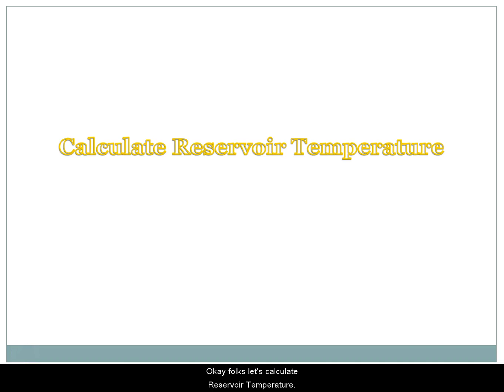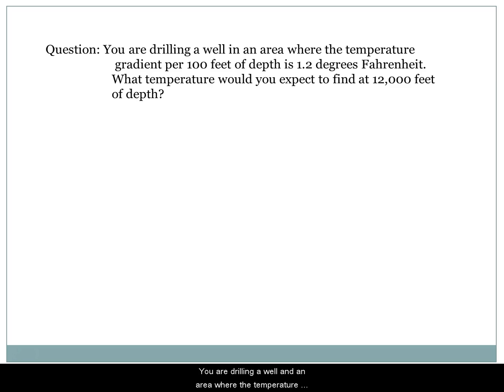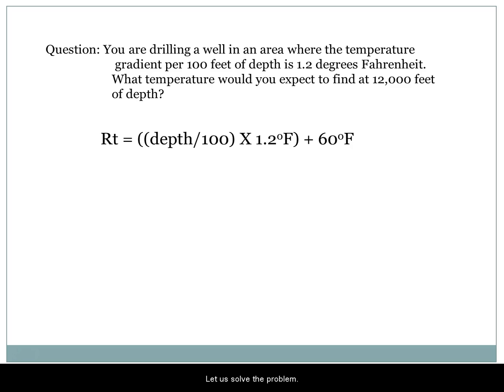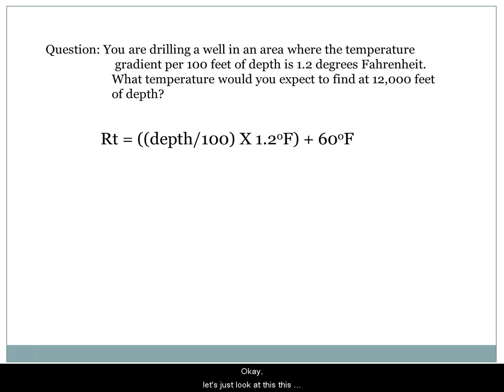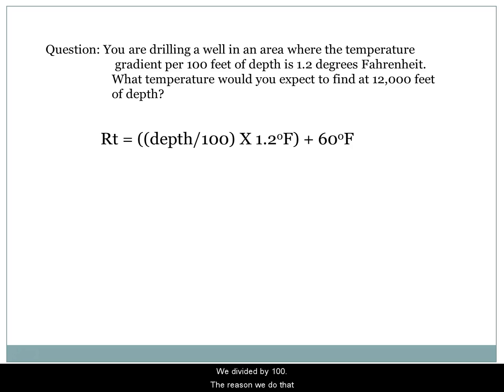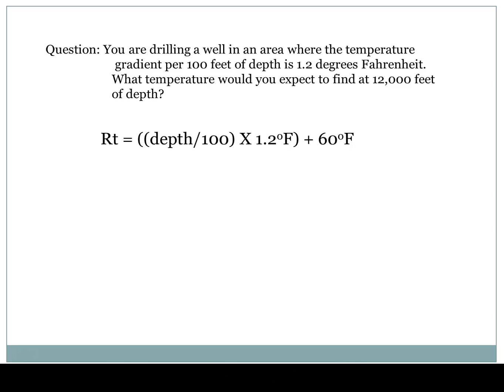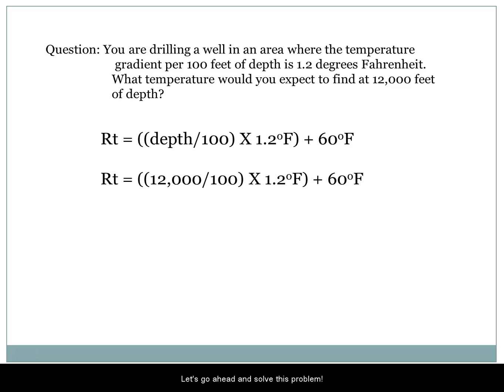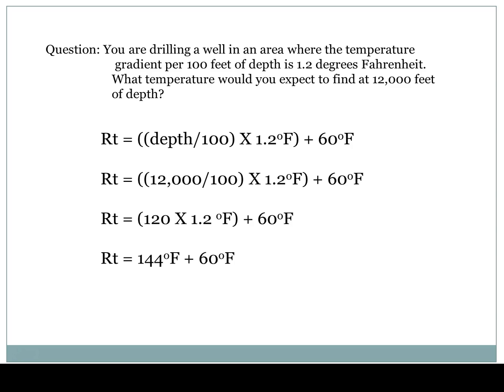Calculate Reservoir Temperature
Teaches the viewer how to calculate approximate expected temperature of a subsurface formation.